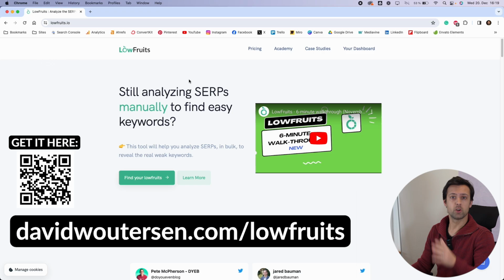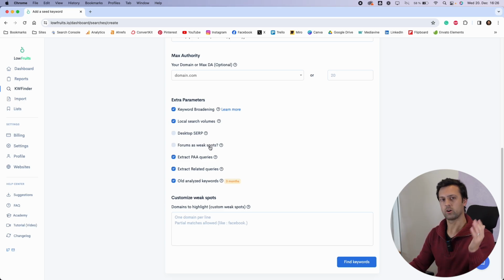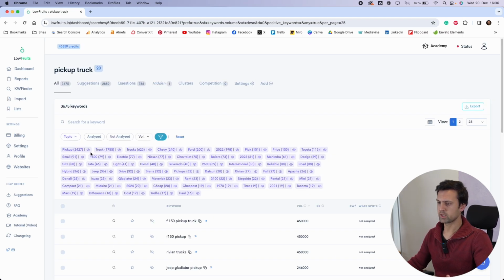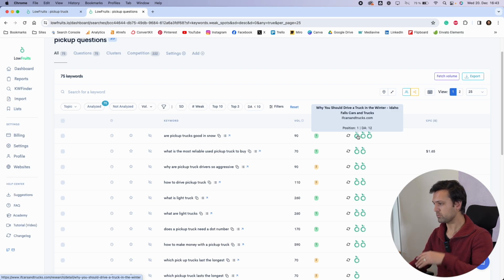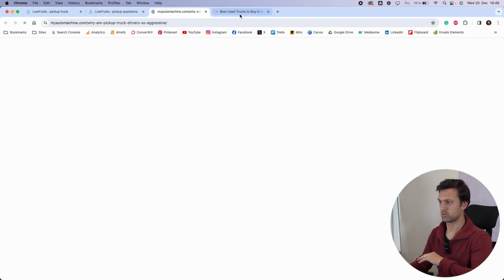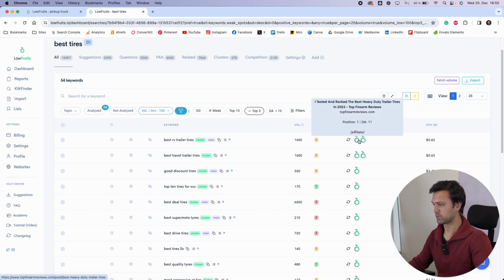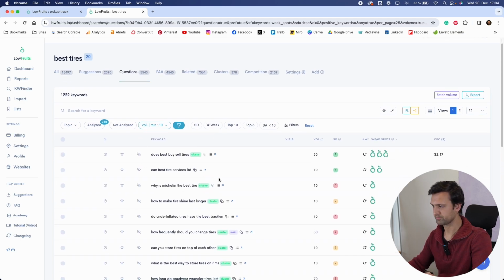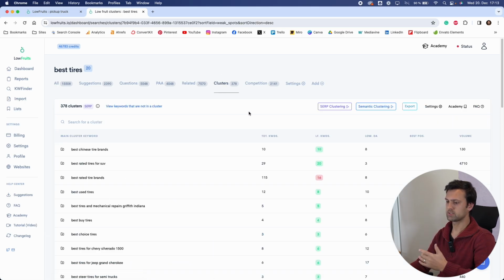LowFruits Review & Tutorial - My new favorite Keyword Research Tool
In-depth review of LowFruits and a tutorial on using this easy and affordable keyword research tool.

Try LowFruits for FREE here (Save 10% with the code DAVID)

In this video, I'm reviewing LowFruits.io with the goal of seeing if this is a viable alternative to expensive keyword research tools. We want something affordable (cheap but good) while still being fast and easy to use.

How does Lowfruits stack up? Pretty good, but see for yourself as we dive into an in-depth tutorial and look at a few examples live.